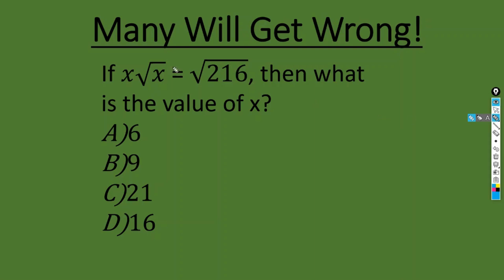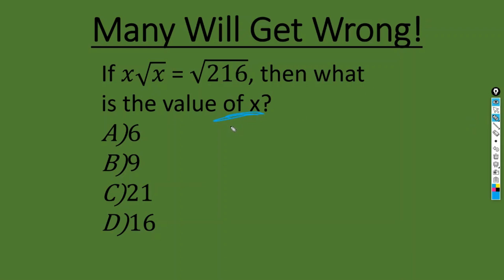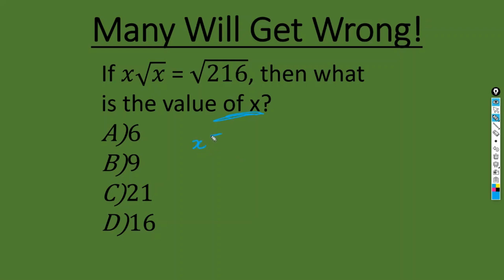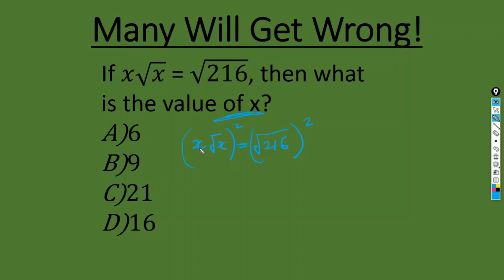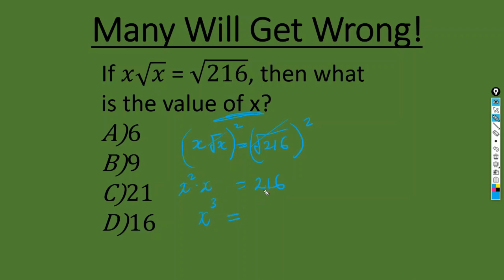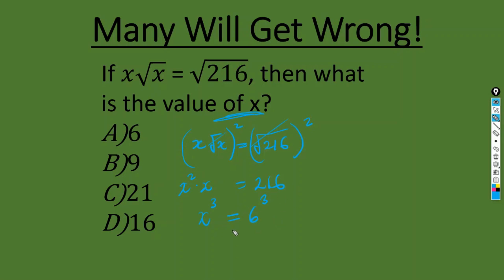Radicals 2 - Quick Math